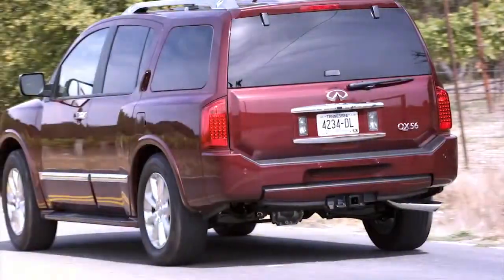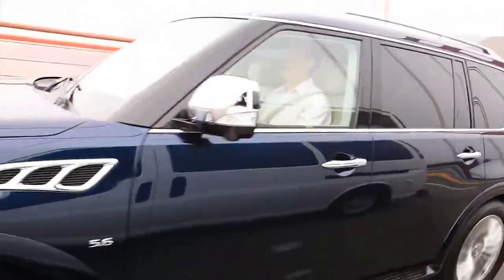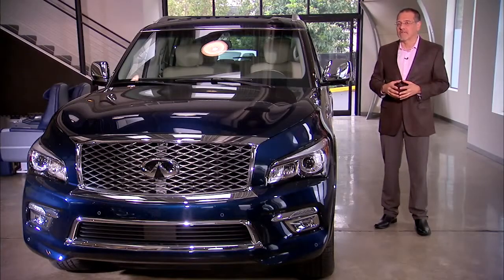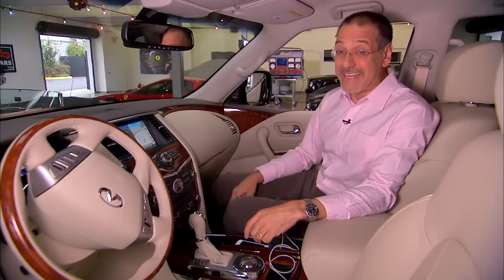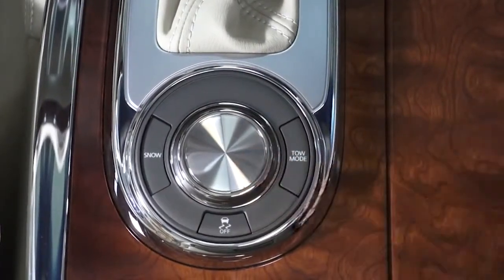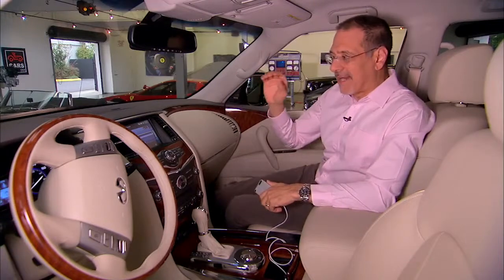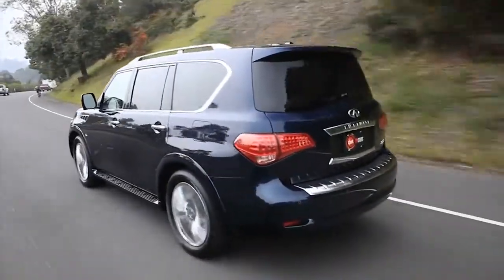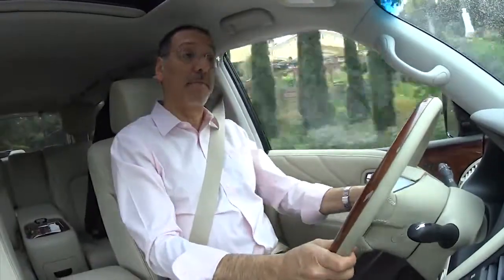Car Tech 2015 Infiniti QX80 (8891)